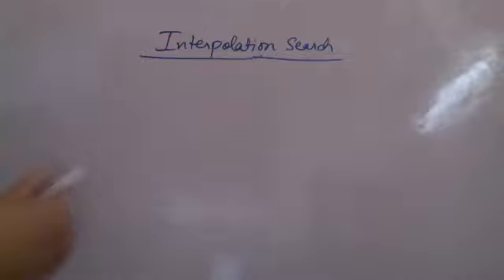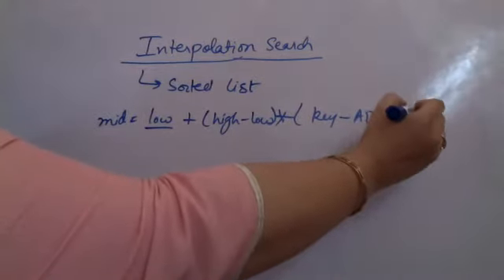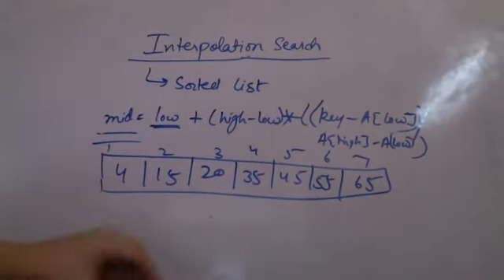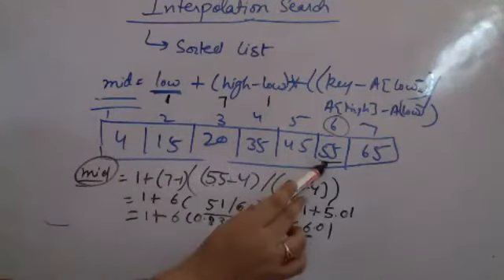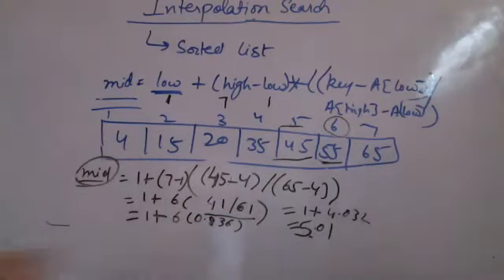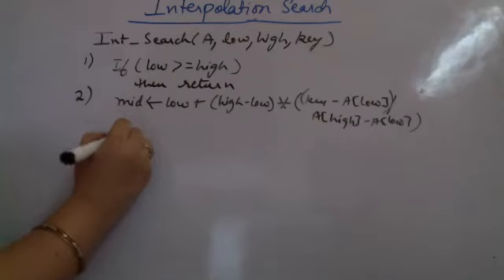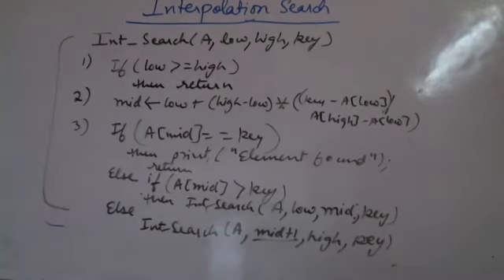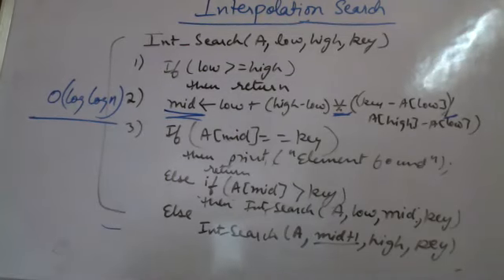DS 1.3.2 Interpolation Search Technique + complexity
Data Structures
Interpolation search technique
Algorithm +Complexity